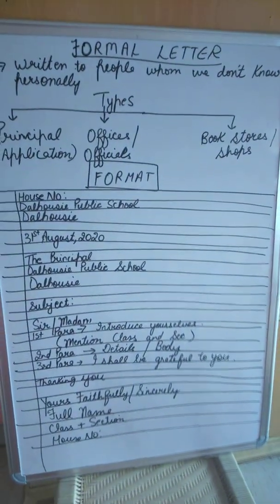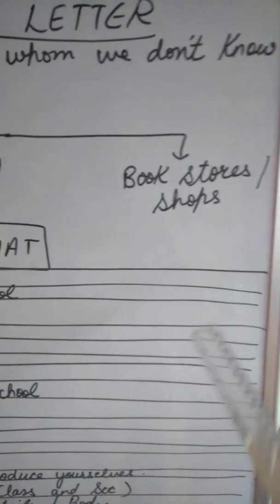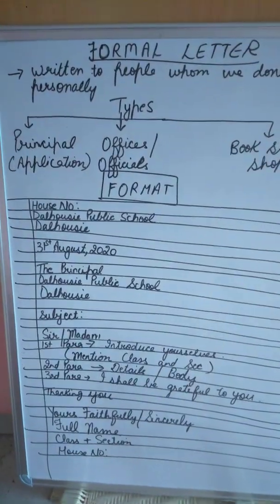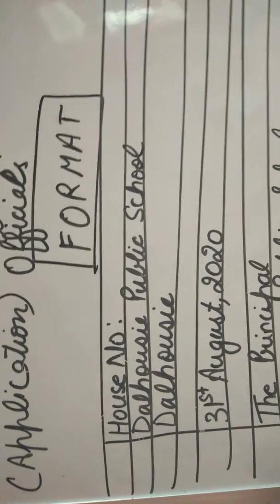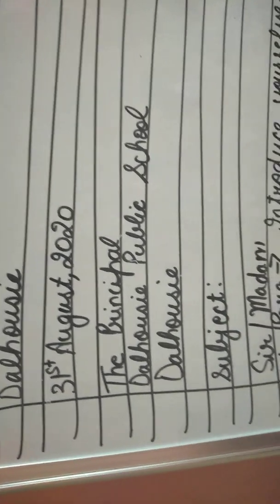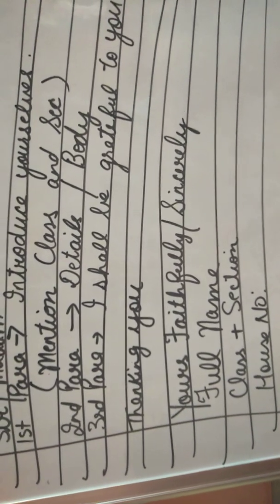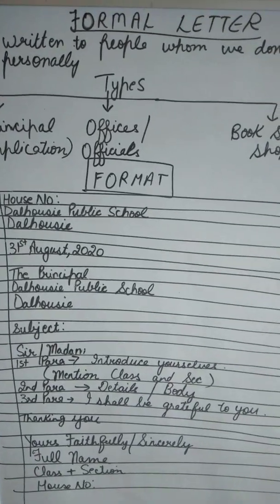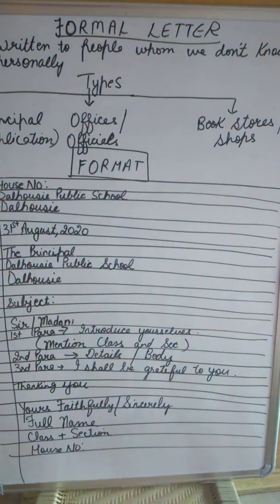Formal letter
Explanation and format of formal letter